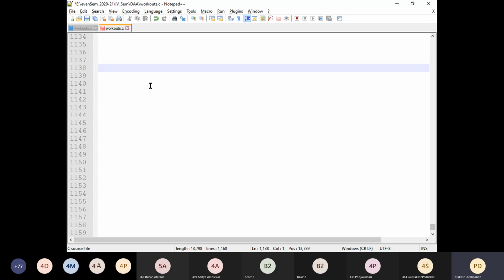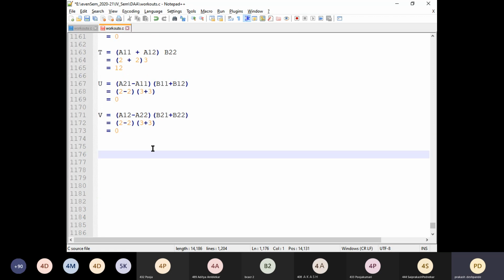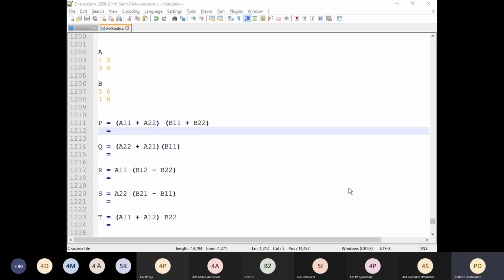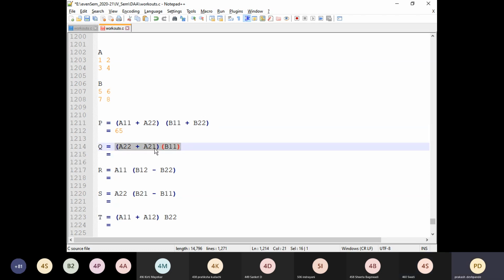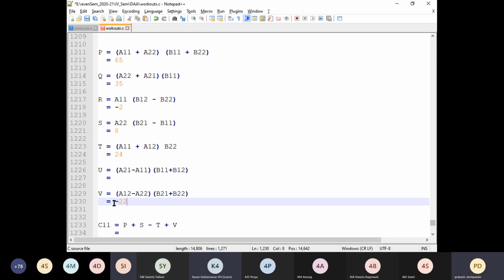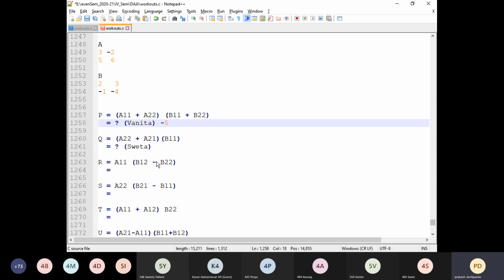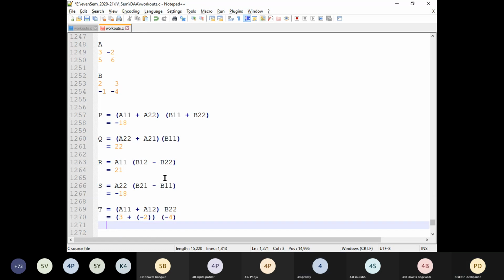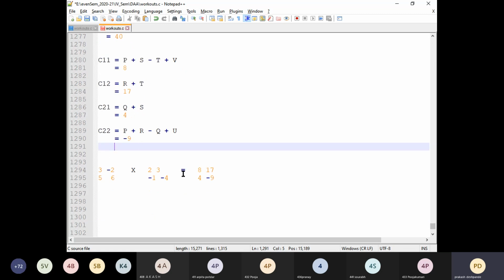DAA Class 22 - Divide and Conquer - Strassen’s Matrix Multiplication - Examples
Semester - IV
Concepts - Unit2 - Divide and Conquer - Strassen’s Matrix Multiplication - Examples